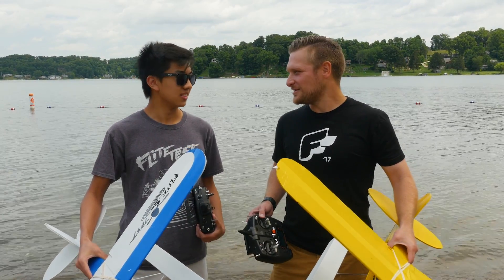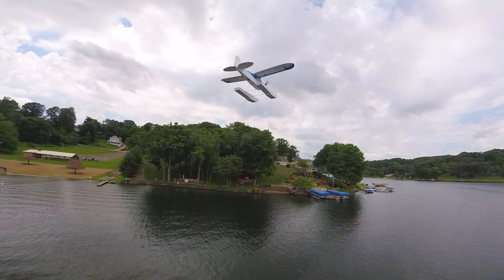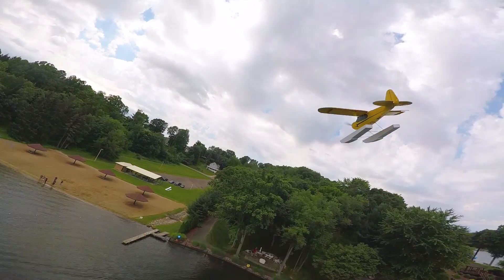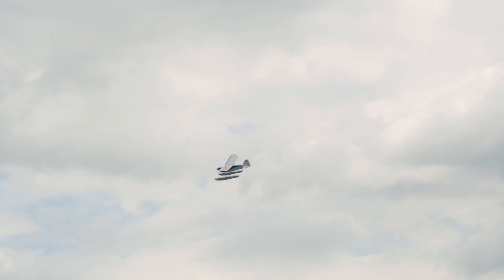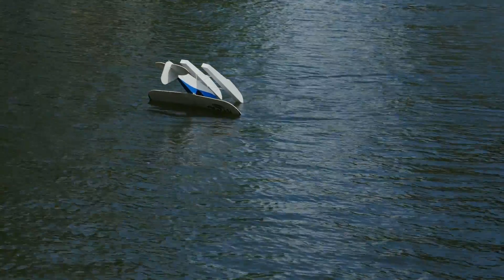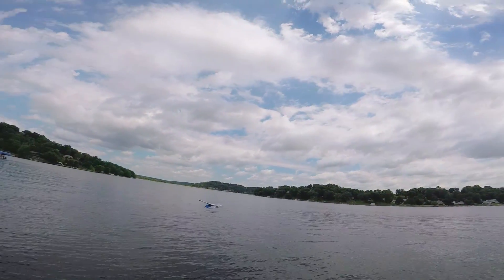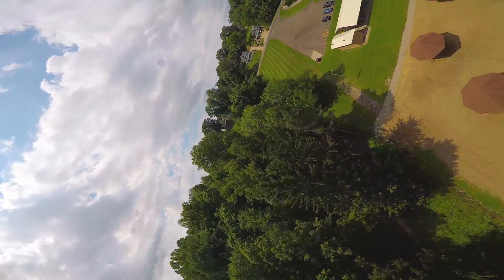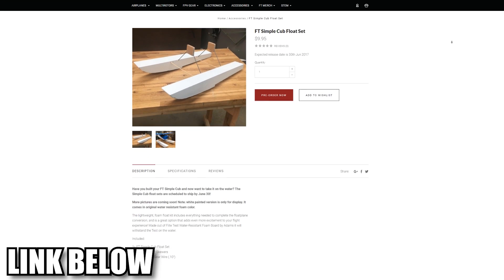DIY Waterproof Plane Floats | Flite Test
Check out Stefan and Andres fly the FT Simple Cub with the DIY pontoon floats!

Plans COMING SOON

Whether you’re a beginner or advanced pilot, anyone can fly the FT Simple Cub off the water with these pontoon floats designed by Andres!

New to the hobby?